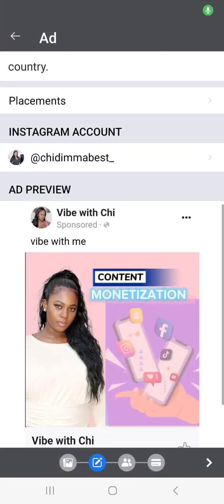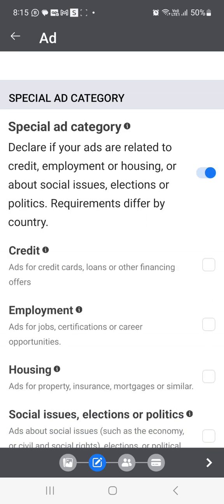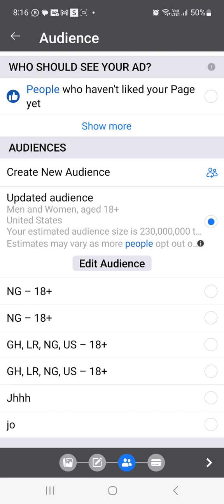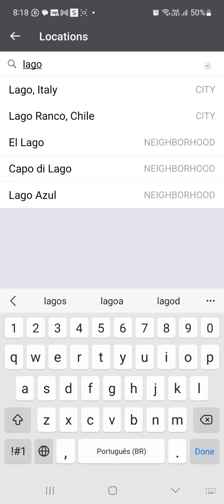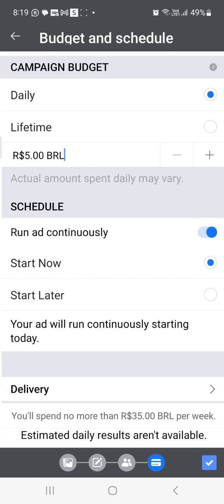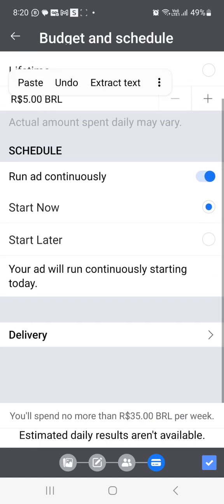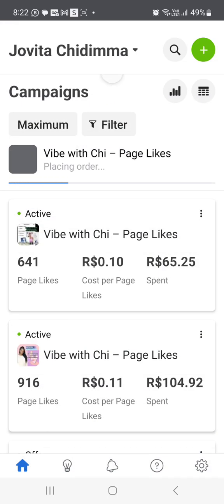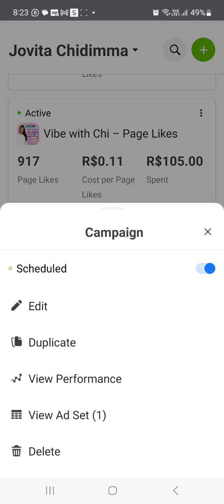how to get facebook organic followers in 2023.